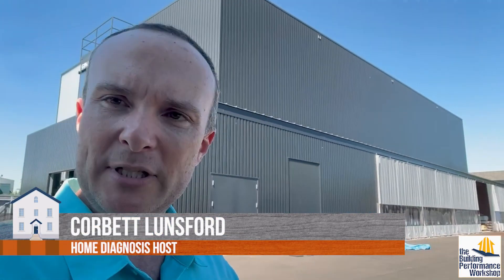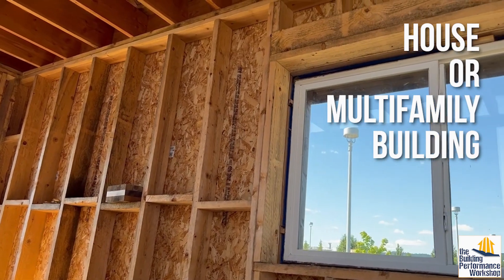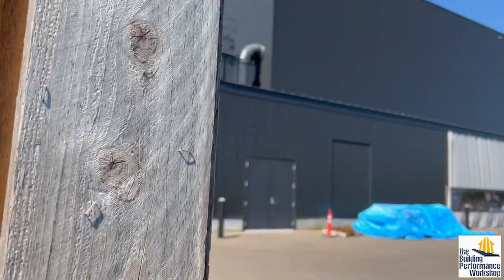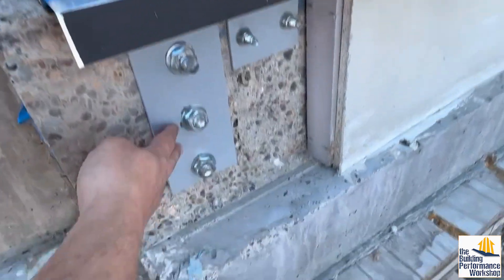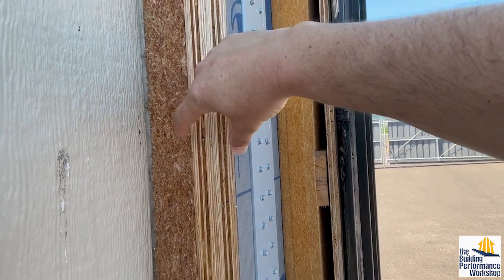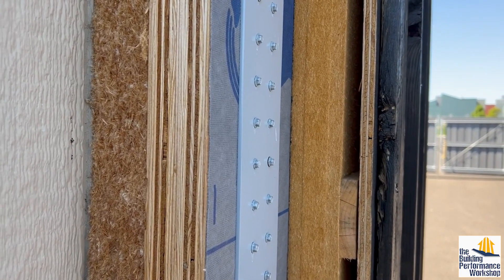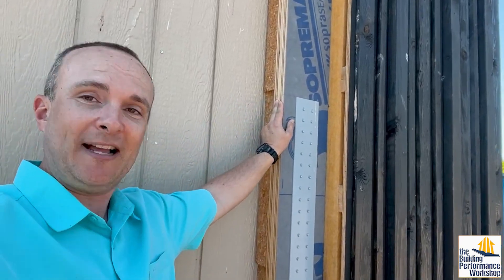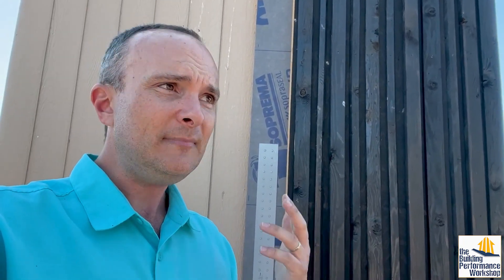The Future of House Wrap: a Stronger, Insulated, and More Airtight Envelope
At the Tallwood Design Institute at Oregon State University, we found a mockup built by our friend Mark Fretz, whom you'll be hearing more from. This is an experimental use of Mass Plywood Panels (MPP) and wood-fiber insulation for multifamily buildings and other homes. One note: they don't seem to have termites up there, so this would be extra experimental around Atlanta, where we certainly do have burrowing insects of all kinds.